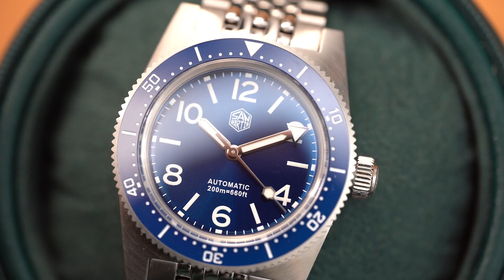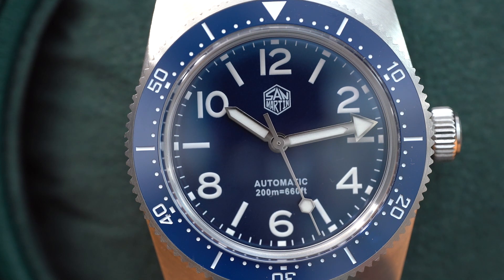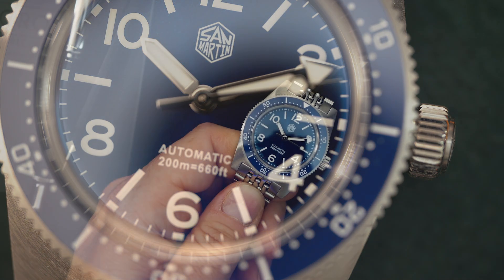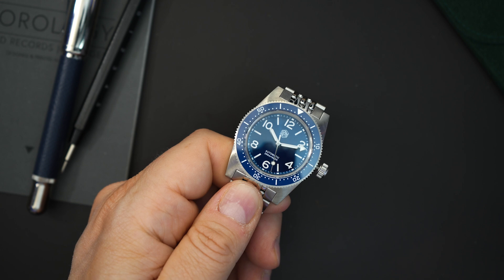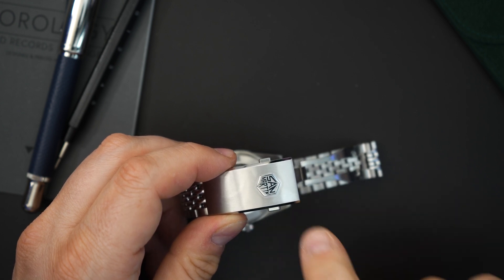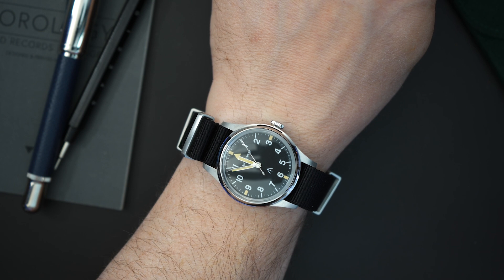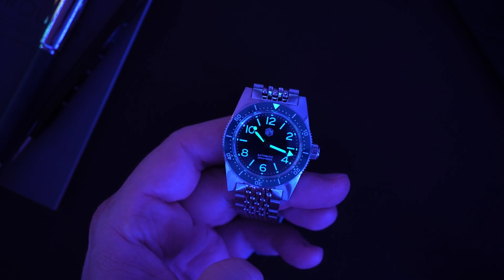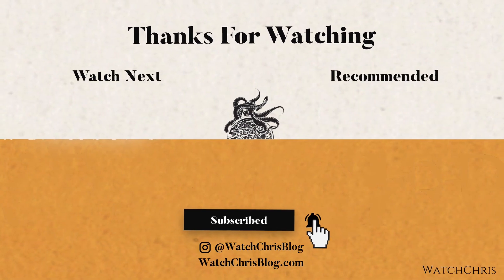San Martin Vintage Diver Automatic SN0007G-X1 On the Fly Micro-adjust 200m Dive Watch Under $300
Visit WatchChrisBlog.com